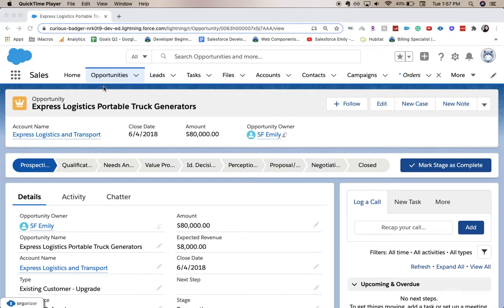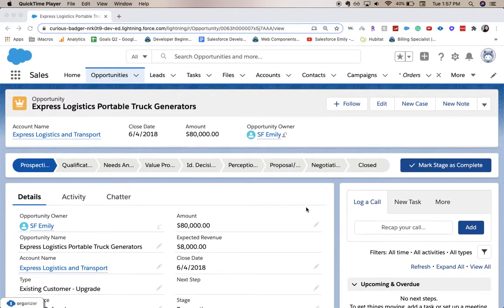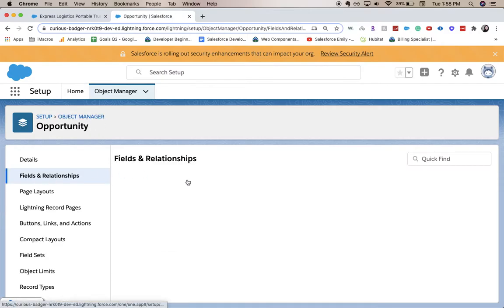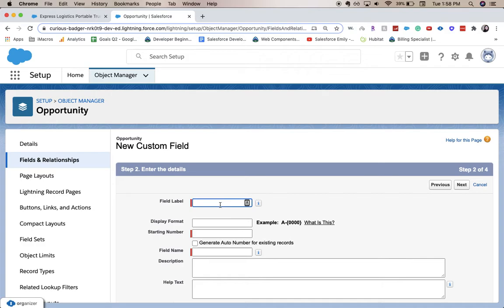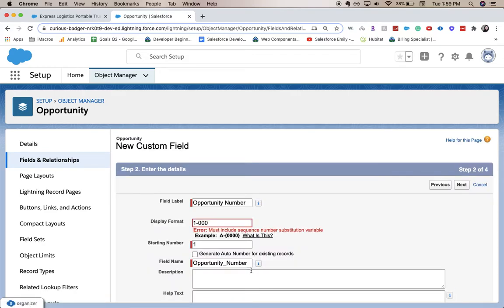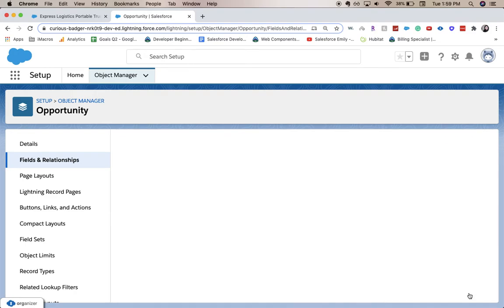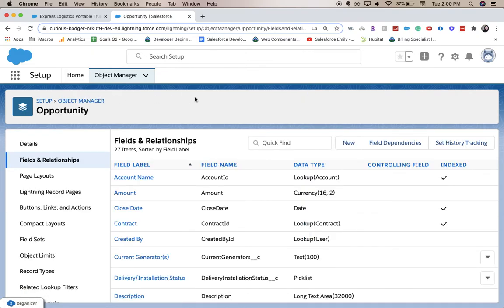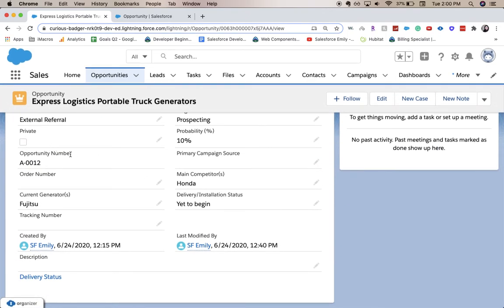[Salesforce] HOW TO ADD AN AUTO NUMBER FIELD